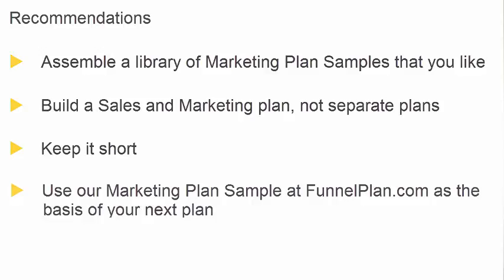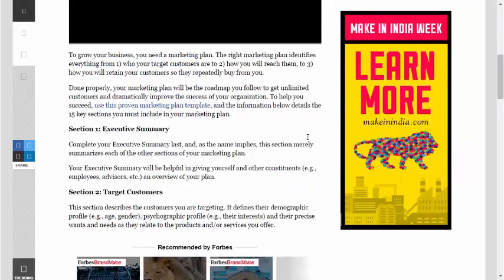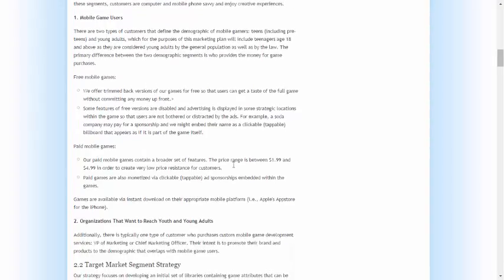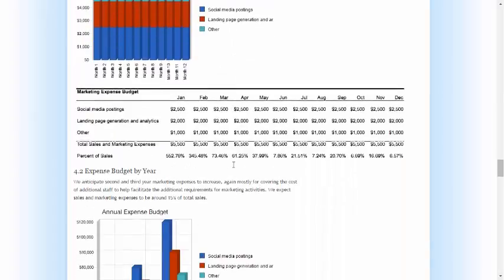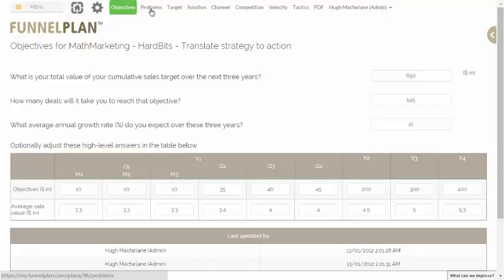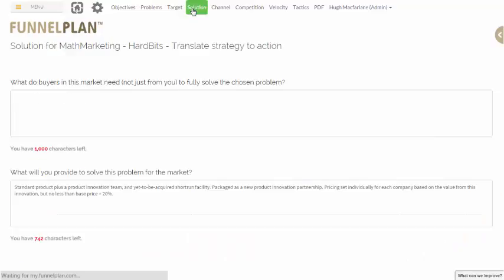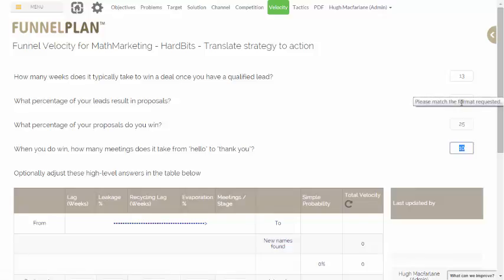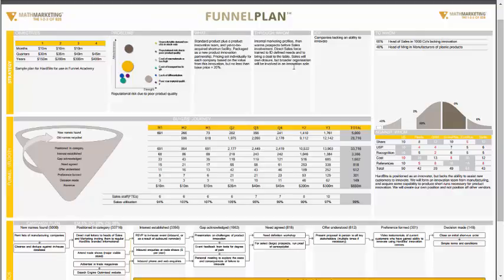We'd be fools not to look - Marketing Plan Sample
Although no marketer worth his or her salt would copy a marketing plan and hope it worked for their own business, we'd also be fools to not at least look at a marketing plan sample, or three.

My recommendations:

 1. Assemble a library of Marketing Plan Samples that you like
 2. Build a Sales and Marketing plan, not separate plans
 3. Keep it short
 4. Use our Marketing Plan Sample at funnelplan.com as the
            basis of your next plan

Let me show you a few marketing plan samples I found researching today's article and then how to get ours for free.